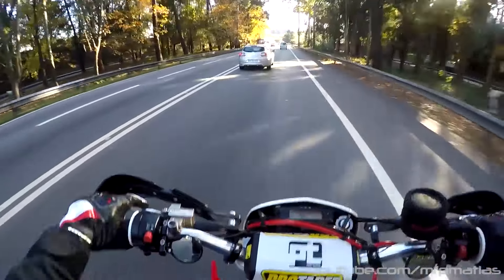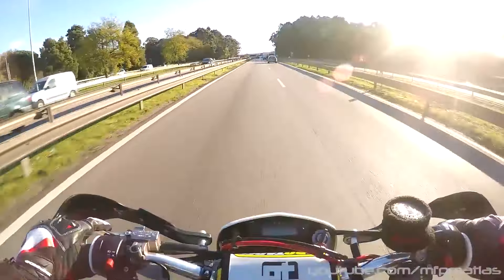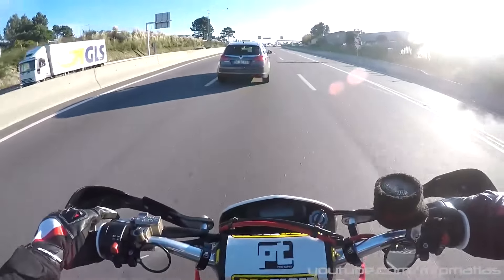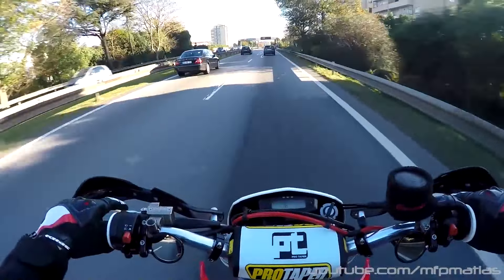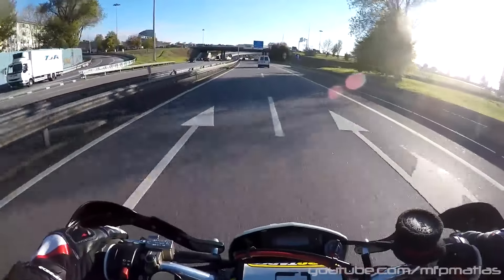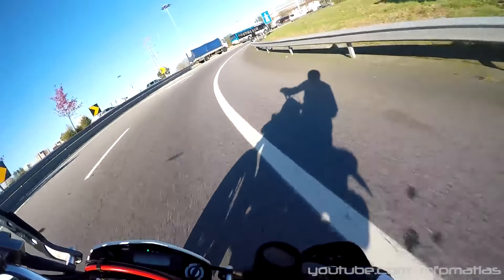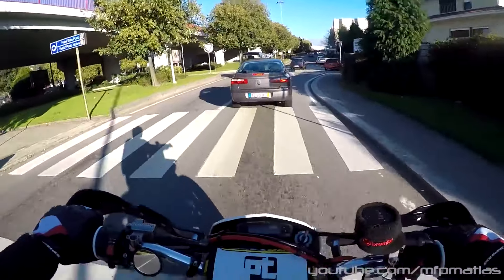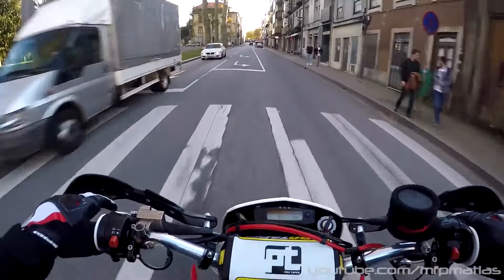First MOTOVLOG | Like it? | Supermoto | Random ride | Wheelies | Friends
My first Motovlog, random ride with friends and a few wheelies, did you like it? give me your feedback in the description below, don't forget to activate the subtitles, Thanks!!!

Bike: Husqvarna 510 SMR 2010
Camera: GOPRO 4 Silver